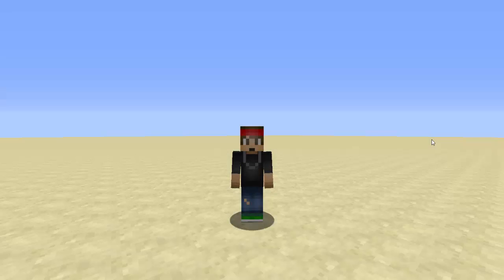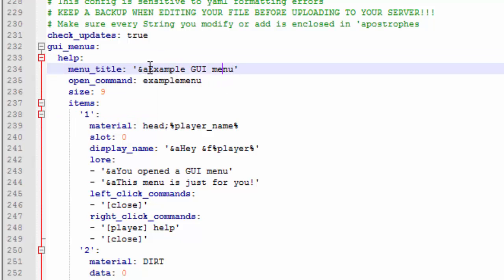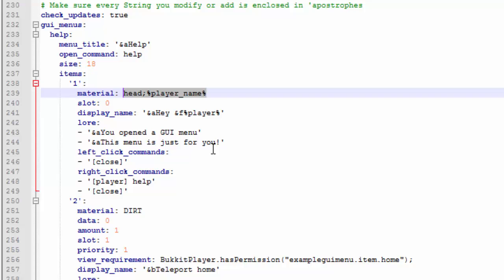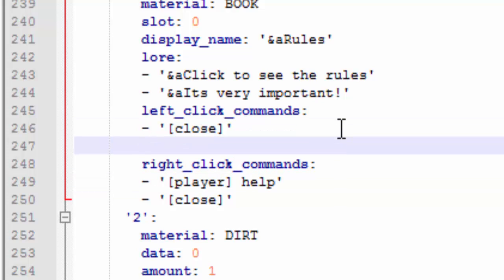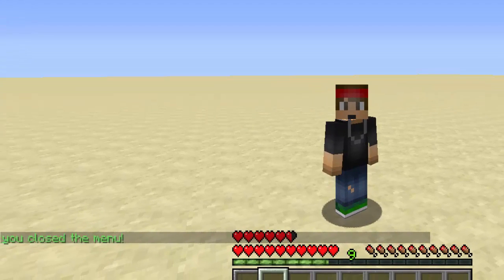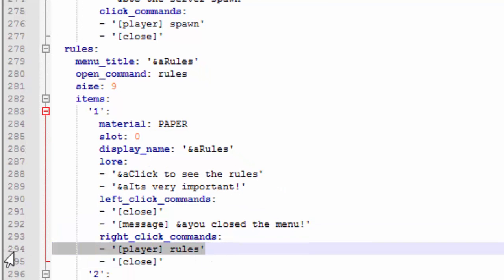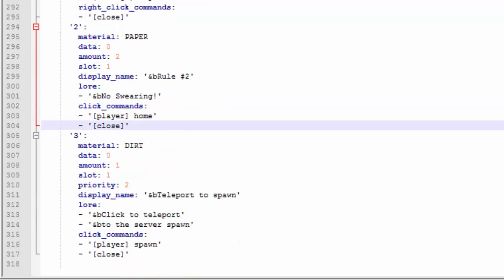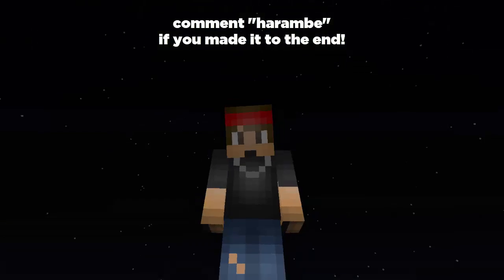DELUXE MENUS! | Minecraft Plugin Tutorial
Create ANY type of GUI in the easiest way possible!

●▬▬▬▬▬▬▬๑PLUGINS๑▬▬▬▬▬▬▬▬●